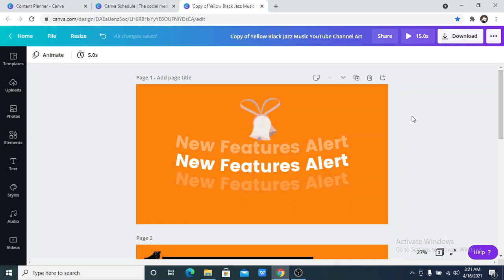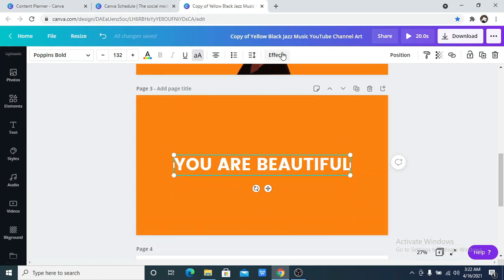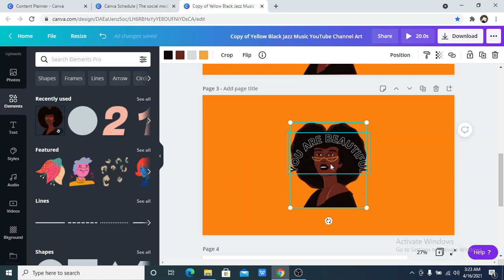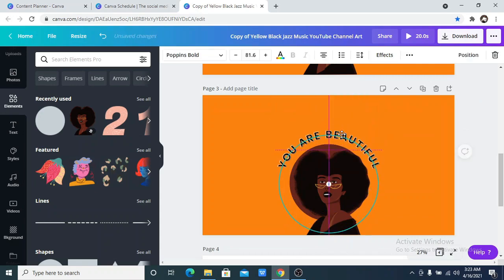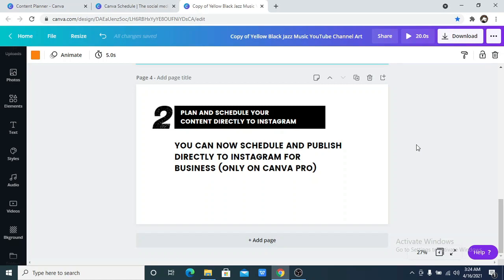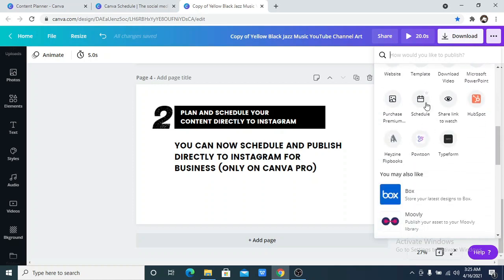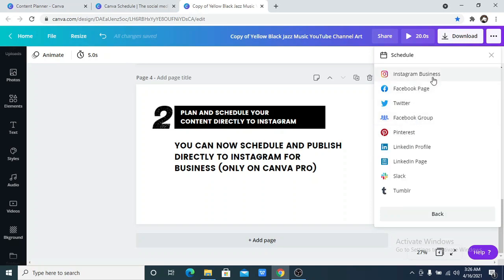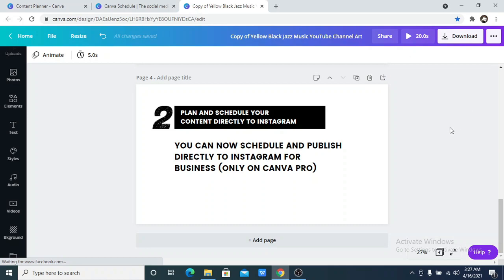New in Canva - (Plan, Schedule & Post to Instagram Directly - Add Effect To Curve Text)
Introducing Canva New Features that you will definitely love! You can now add effects to curve text and also plan, schedule, and post directly to Instagram!

The second feature is available to Canva Pro users only which another interesting reason to get the Canva Pro if you haven't.

Say bye-bye to third-party scheduling apps and schedule right in Canva!

What do you think about this feature?